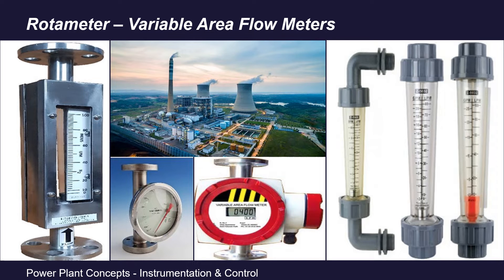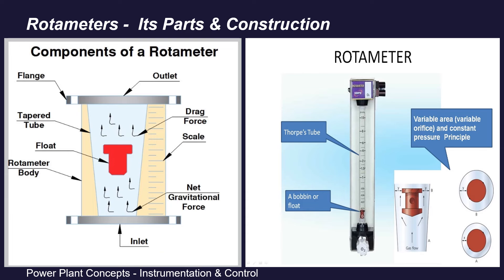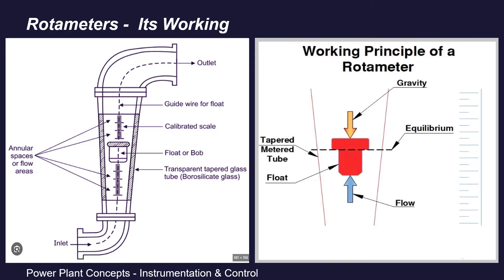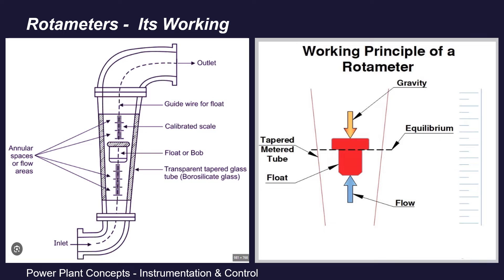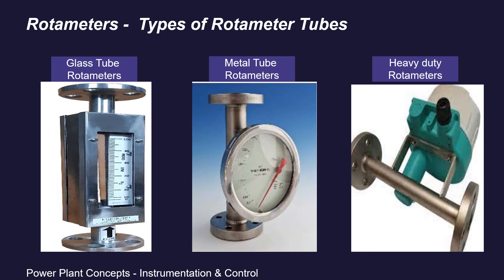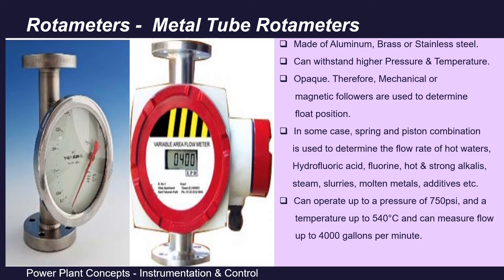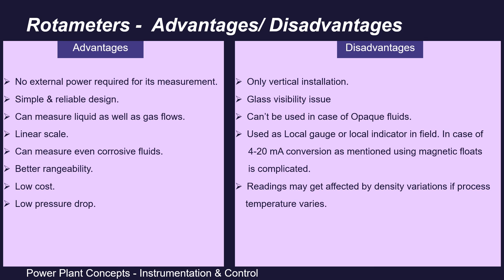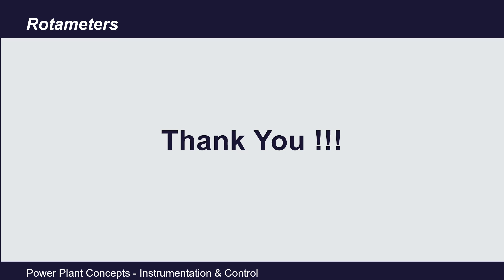Rotameter | What is Rotameter | Variable Area Flow Meter | How Does Rotameter Work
Rotameter
Rotameter flow measurement
Rotameter working principle animation
Rotameter working principle
Rotameter working
Rotameter animation
Rotameter fluid mechanics
Rotameter in Hindi
Rotameter Derivation
Rotameter Construction And Working
Rotameter Calibration
How Does Rotameter Work
How Do Rotameter Work
What is Rotameter
What is Rotameter in Hindi
Variable Area Flow Meter
Variable Area Flow Meter Working Principle
Variable Area Flowmeters (Rotameters)
Rotameter Variable Area Flow Meter
How Does Variable Area Flow Meter Works
How Does Variable Area Flowmeter Works